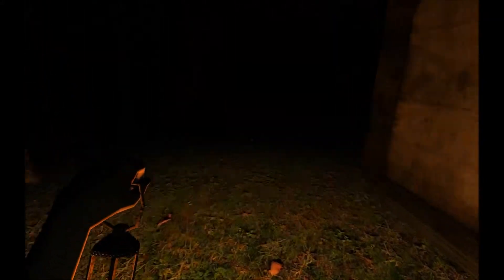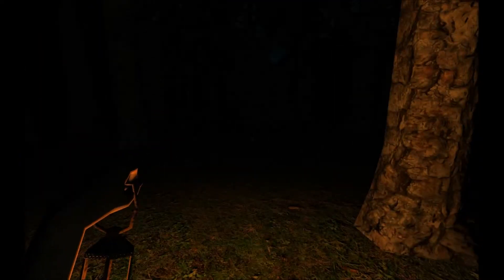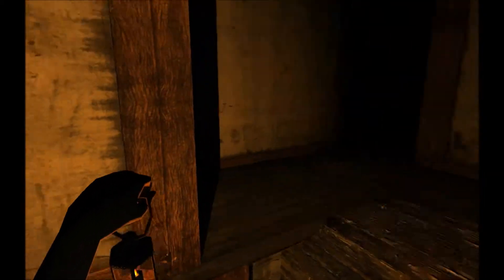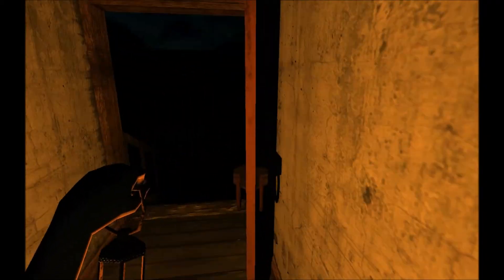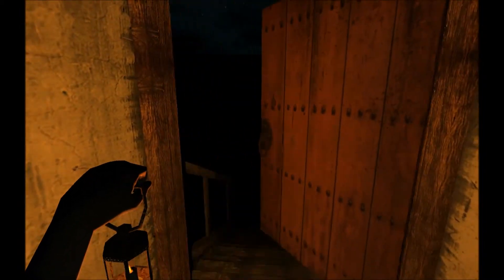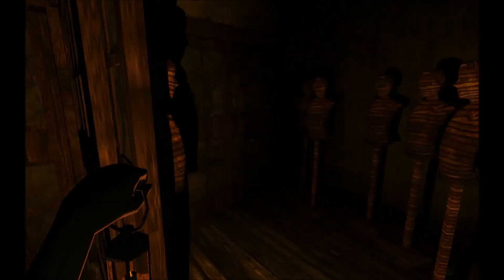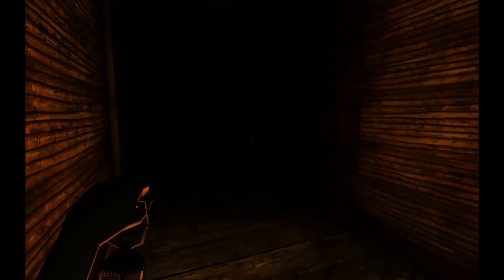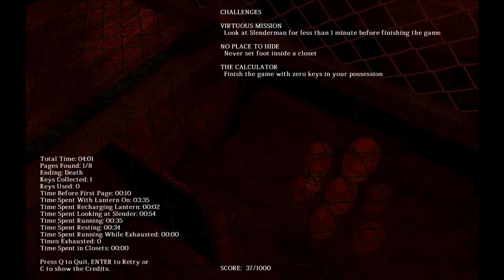Let's Play: Segatakai |The Samurai Slenderman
This honestly is one creepy game. I mean it's slender, but the atmosphere is horrifying! Check it out!!

Are you looking for a home that loves fellow let's players and youtubers then check out The Gamer Initiative.